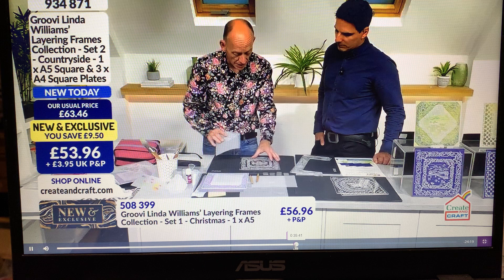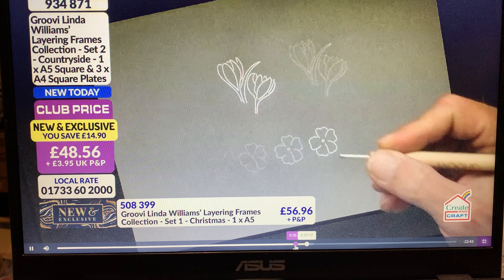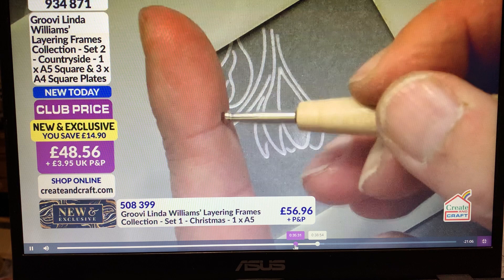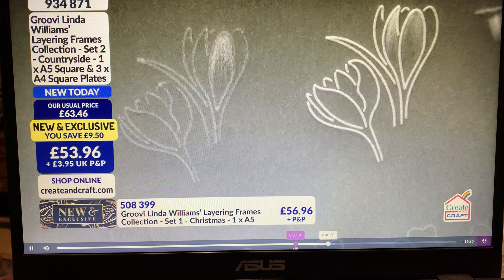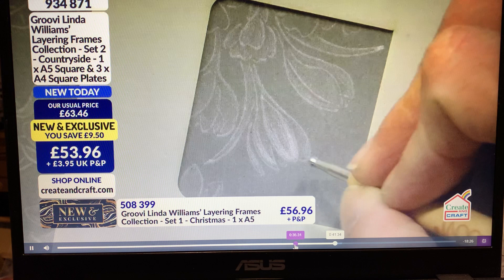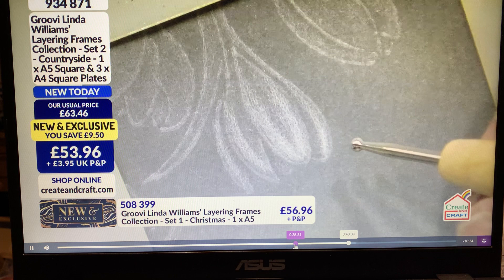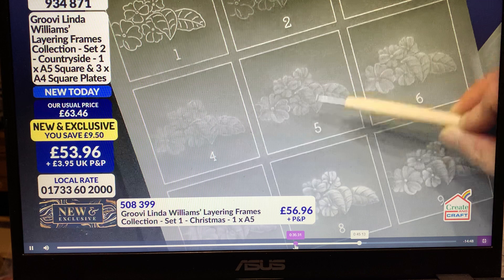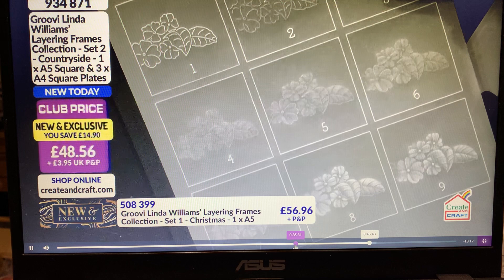Paul church demoing Linda Williams countryside plate part 2